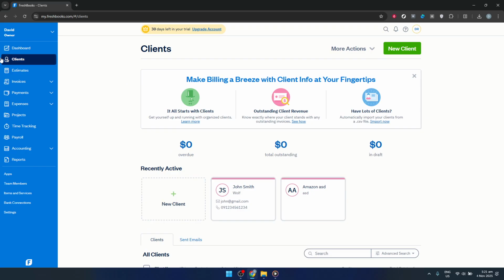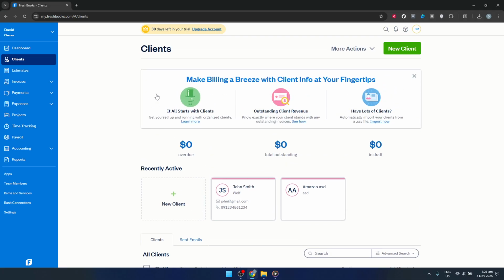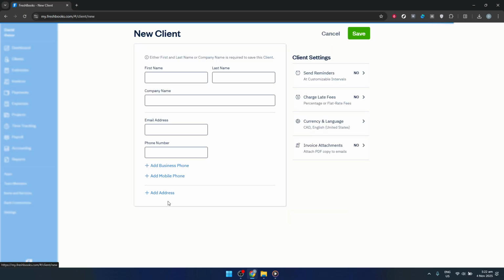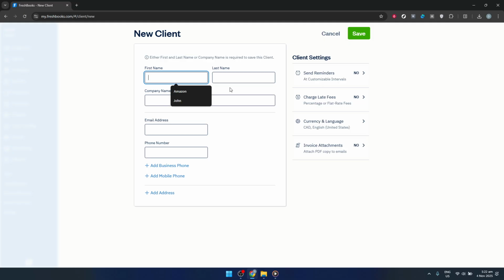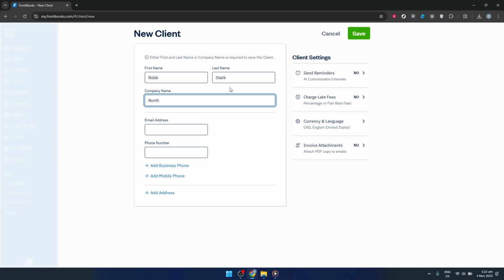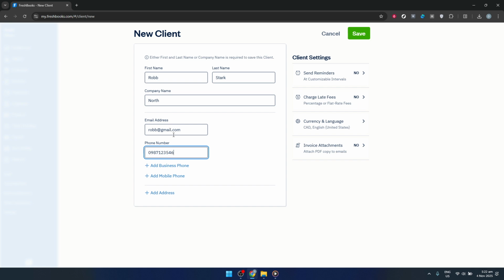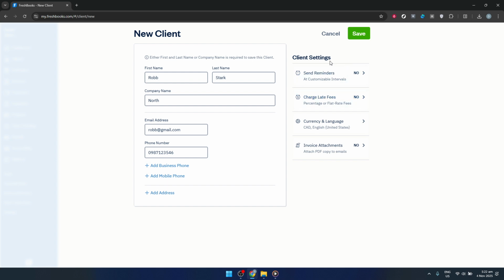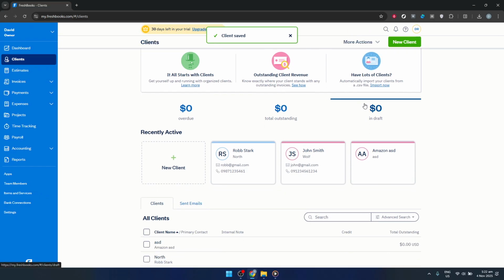How To Create Clients Or Customers In Freshbooks [2025 Guide]